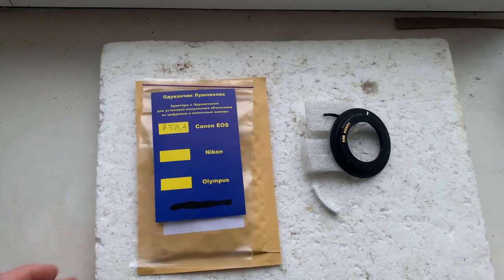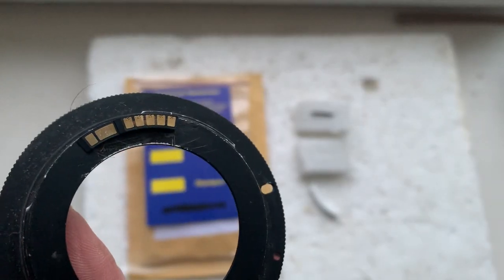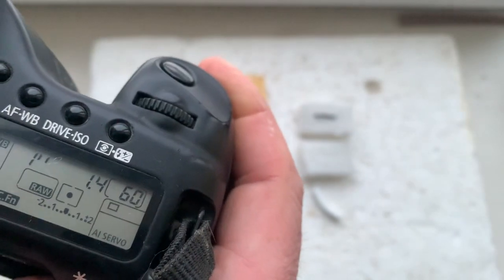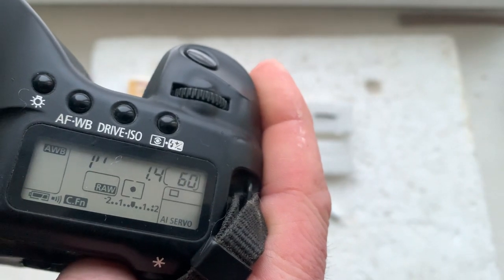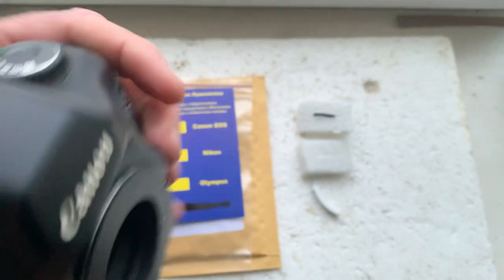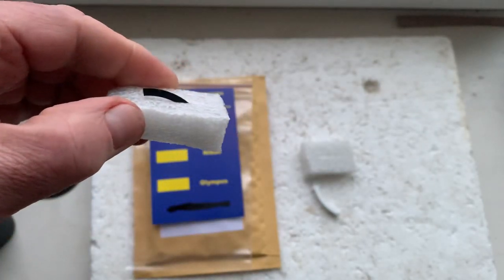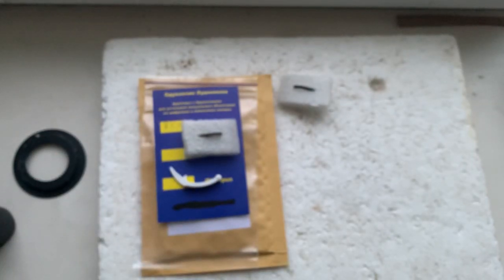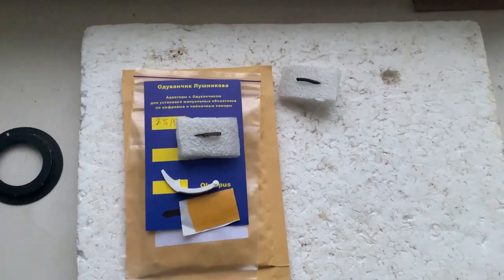Canon Dandelion chip. (For Jonathan C. #2.)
For:
For direct purchase write to me:
Andrii Kurianov
Ukraine